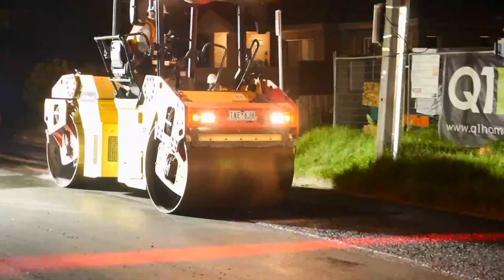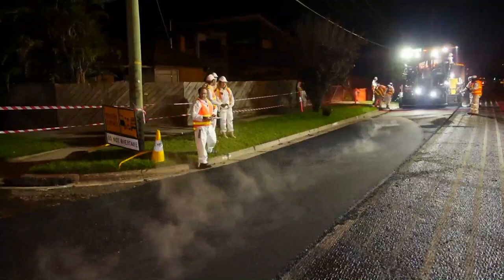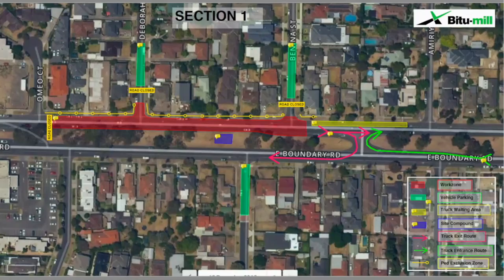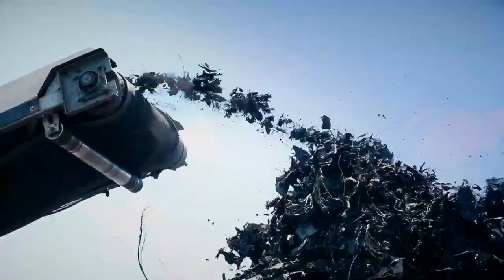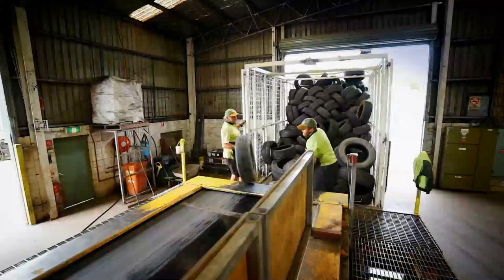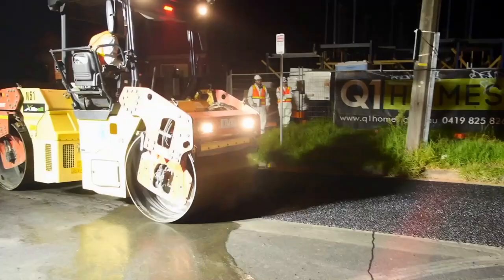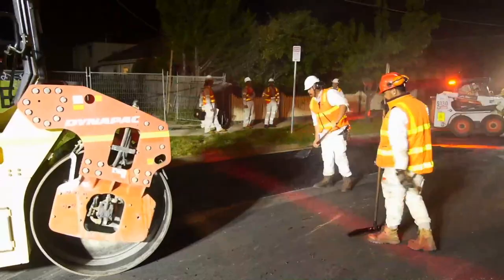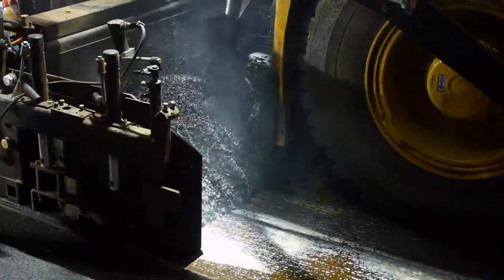Crumb rubber asphalt trial Australia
ARRB is conducting an important trial for the Victorian Government and Tyre Stewardship Australia of crumb rubber asphalt on a major arterial road in Melbourne's south-east. East Boundary Road in Bentleigh East has been laid with 1.5km of asphalt made from end-of-life tyres. In this video, the key players in this trial explain why it's so important. You can find out more about the trial at this